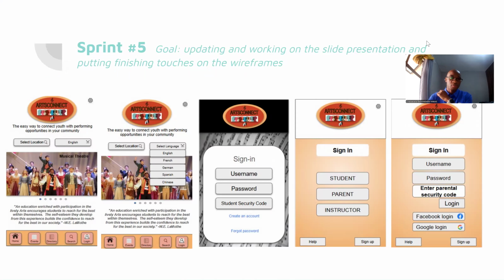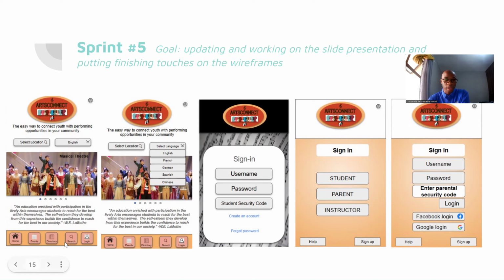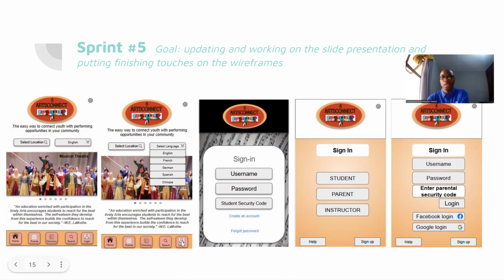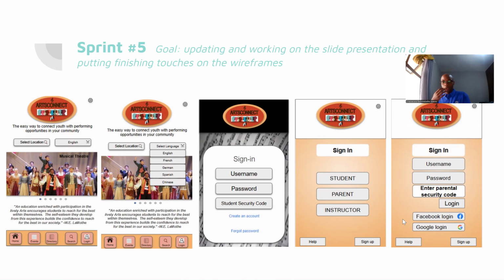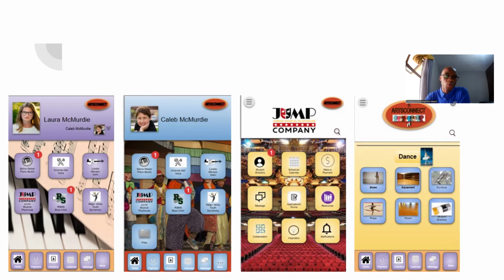Comprehensive Analysis Chabaesele Makoti